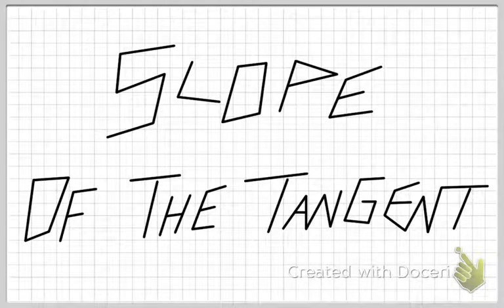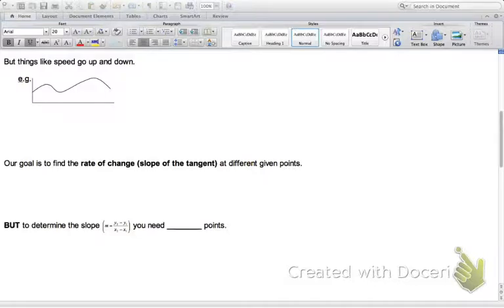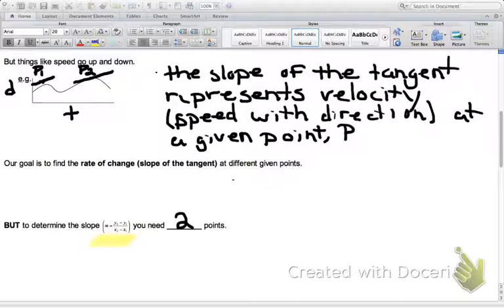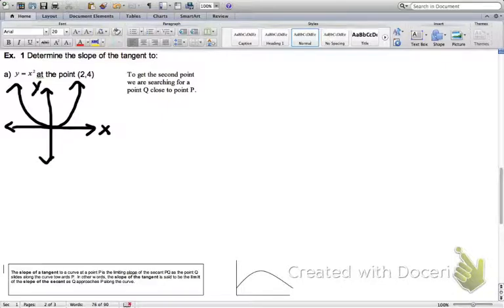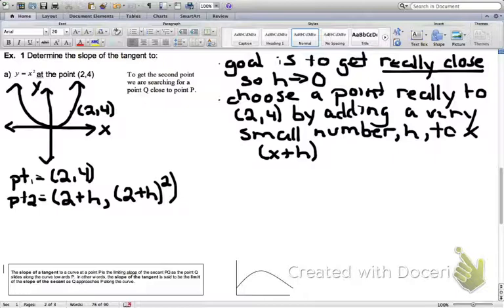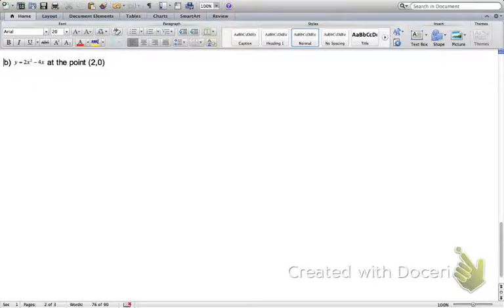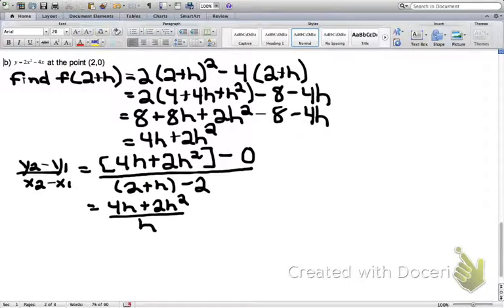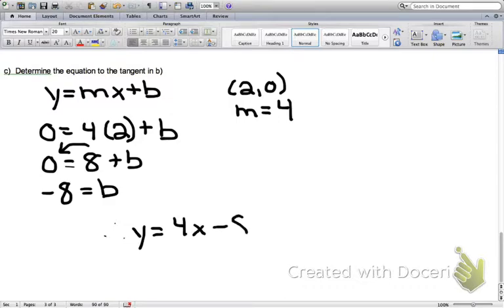1 2 Slope of a Tangent